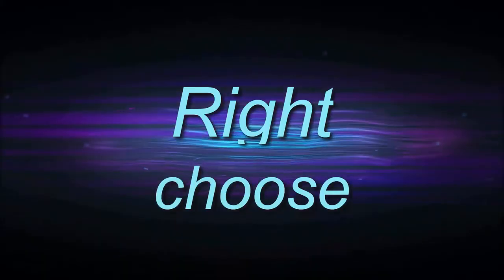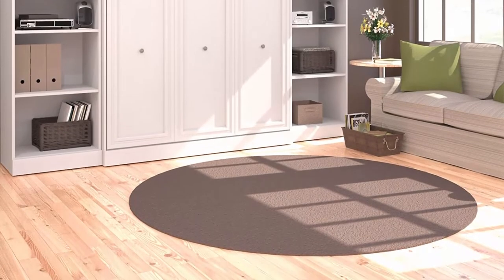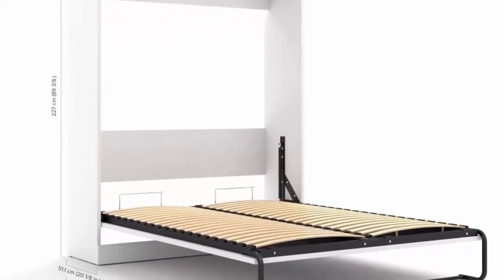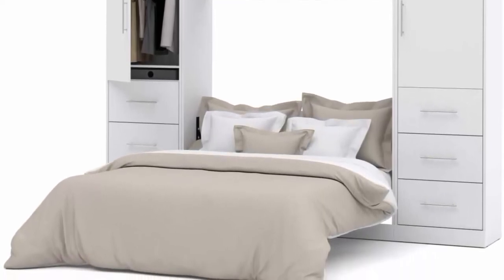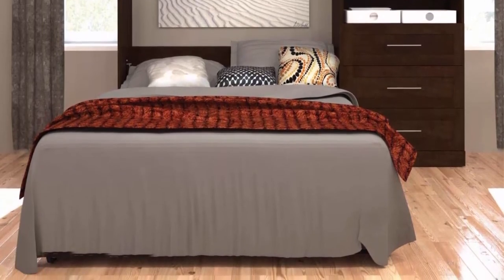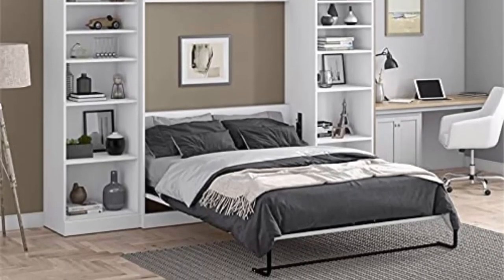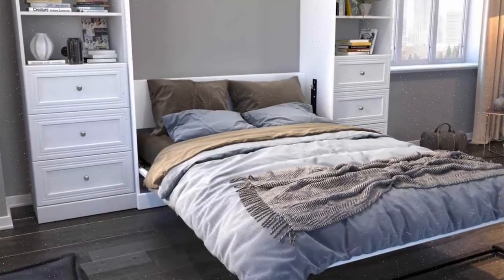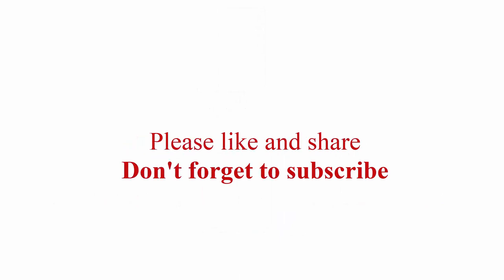Top 10 best murphy bed kite in 2022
► Checkout These Links For Updated Price Of murphy bed kit;
Top 1.  Bestar 90, Queen Wall Bed kit Pur.

Top 2.   Bestar 115, Queen Wall Bed Kit White.

Top 3.   Bestar, Edge Collection, Queen Murphy Bed and 2 Storage Units.

Top 4.  Atlin Designs 115" Queen Wall Bed Kit with Two 3 Drawer Set in White.

Top 5.  Bestar, Nebula Collection, Queen Murphy Bed and 2 Storage Units with Drawers.

Top 6.  Bestar Pur Collection, Queen Murphy Bed kit.

Top 7.   Pemberly Row Edgar Easy-Lift Dual Piston Queen Size Murphy Wall Bed with 2 Storage Cabinet Units, White.

Top 8.  BOWERY HILL Vera Easy-Lift Queen Murphy Wall Bed with Double Bookcase Storage in White.

Top 9.  Bestar Versatile Collection, Queen Murphy Bed kit.

Top 10.  Bestar, Nebula Collection, Queen Murphy Bed and 2 Storage Units with Drawers.